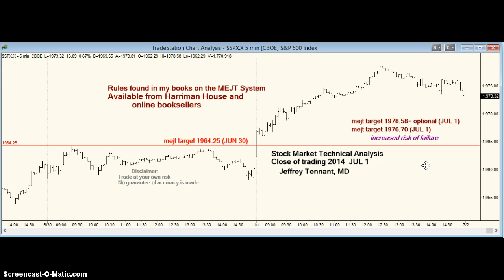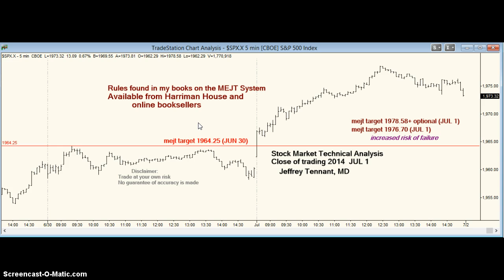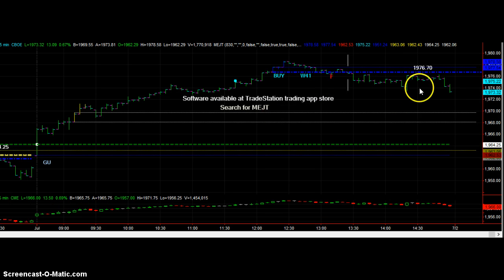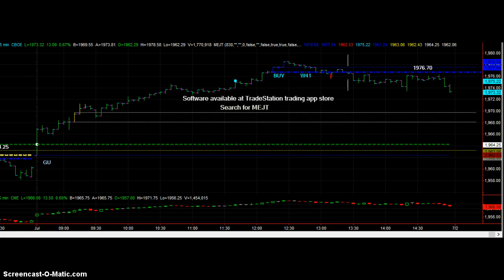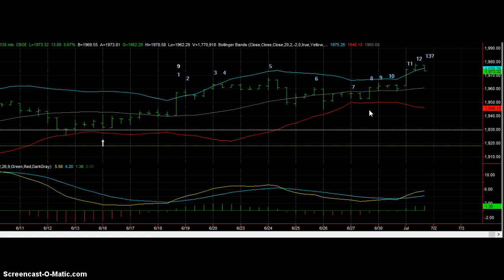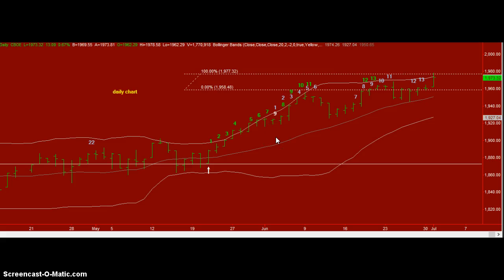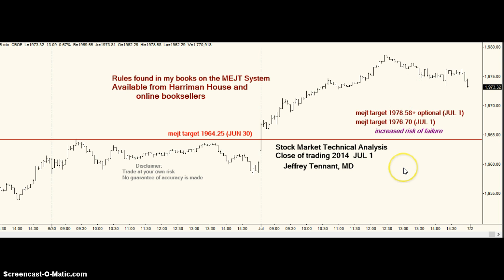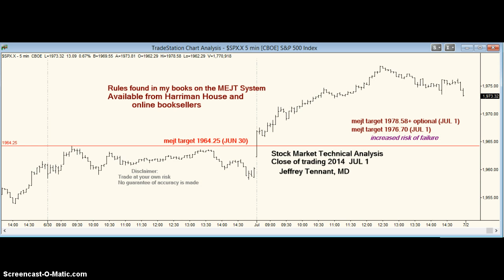mejt stock market analysis 1 JUL 2014